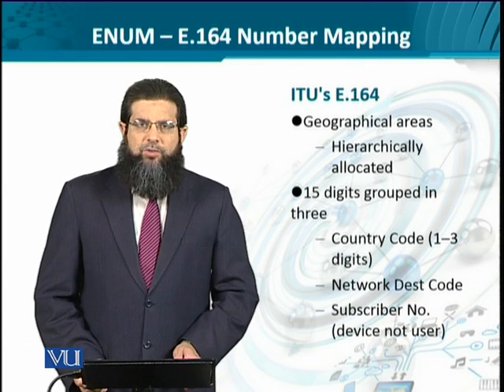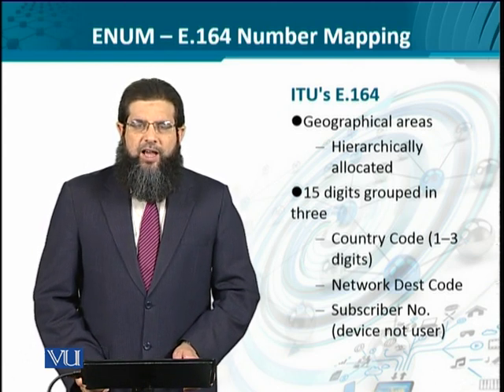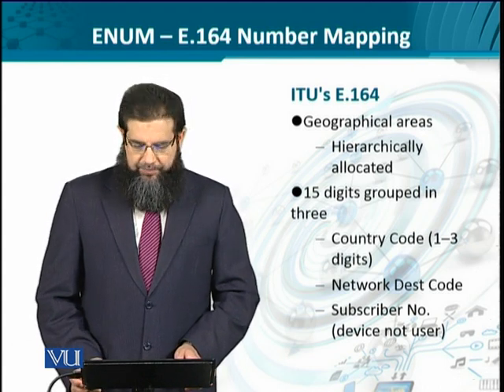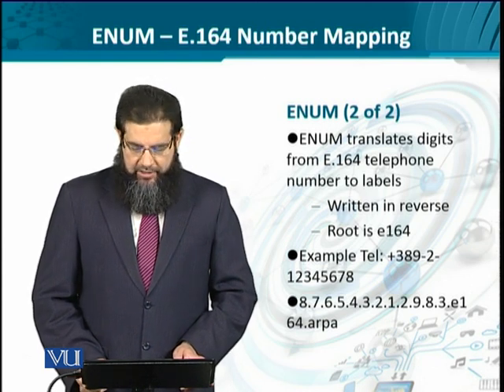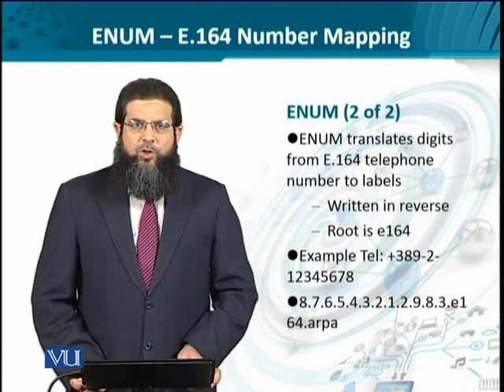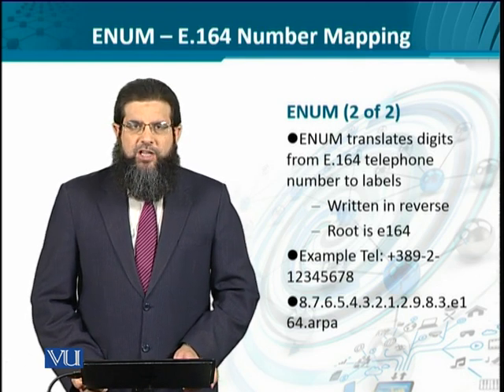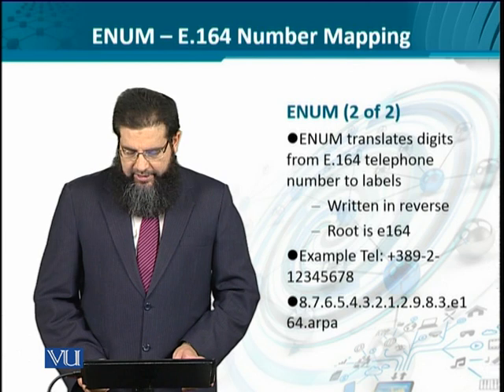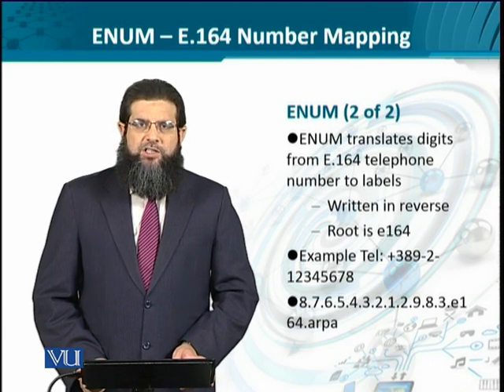Data Visualization | CS642_Topic024